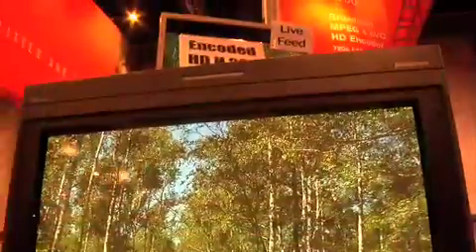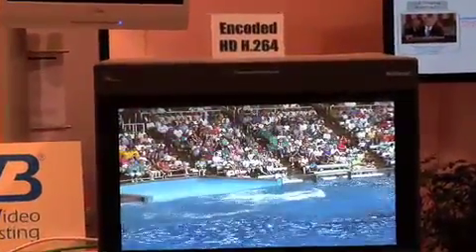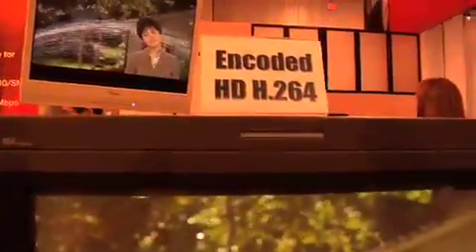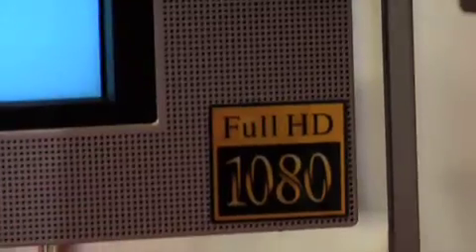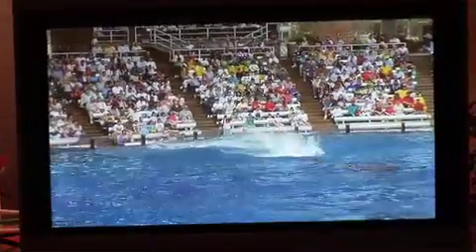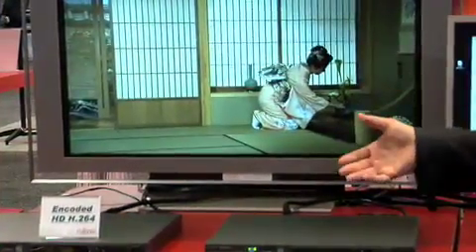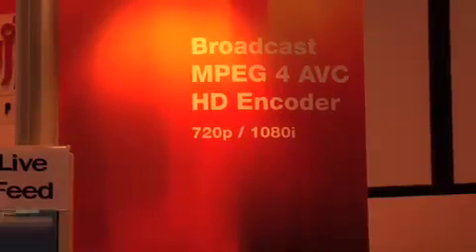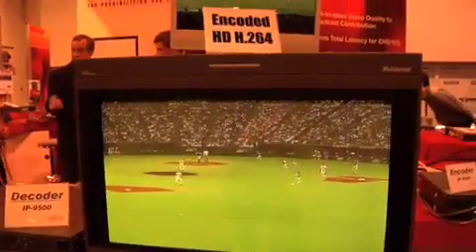H.264 Encoder from Fujitsu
Fujitsu introduces new HD H.264 Encoder at the NAB in Las Vegas. Broadcasters can now take an SD channel and pipe HD into it with this new innovative software.